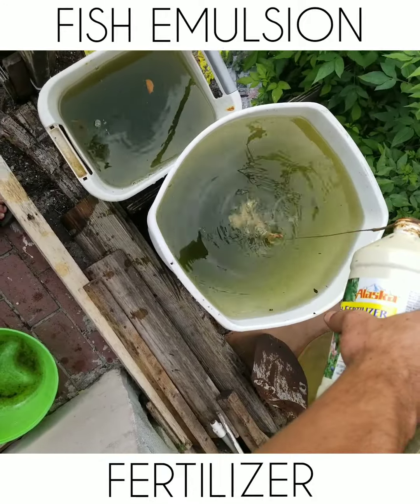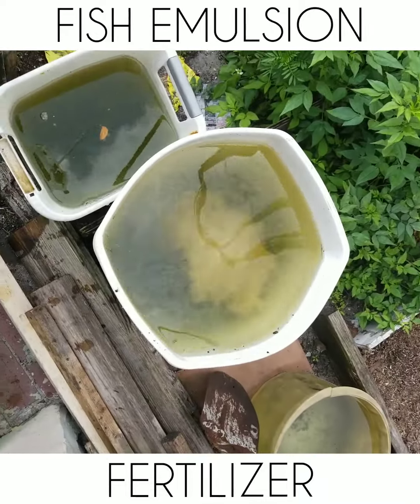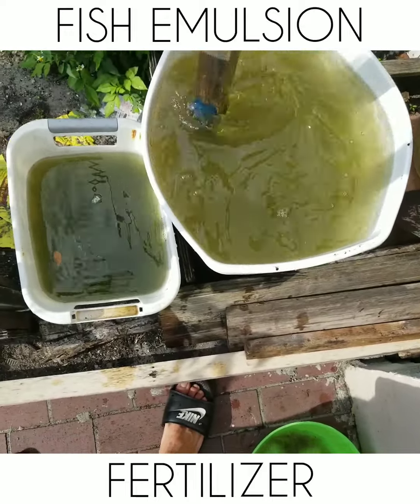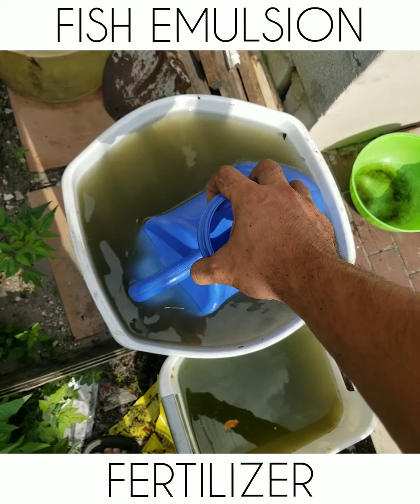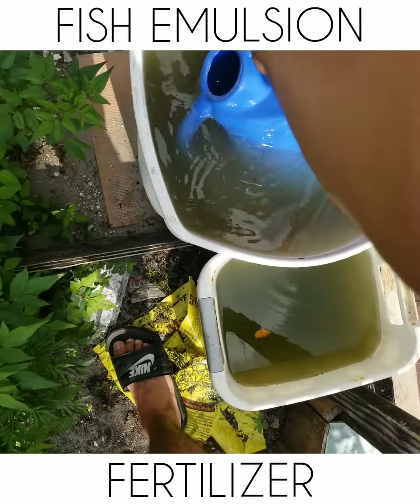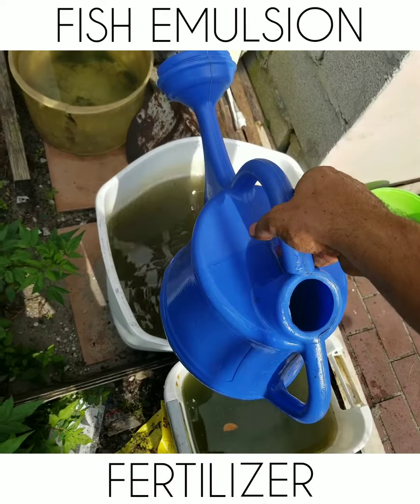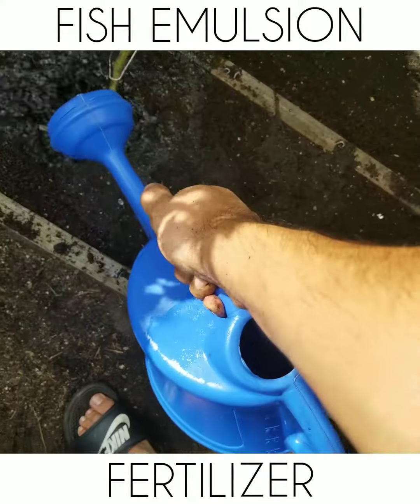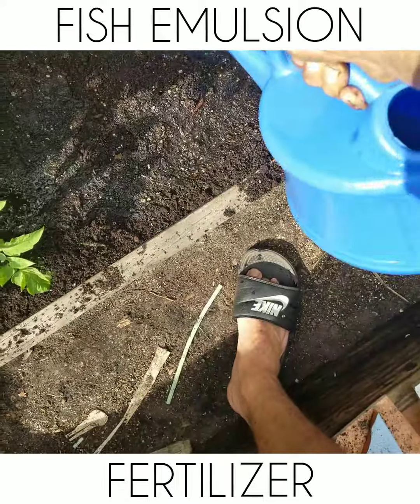How to Use Fish Emulsion Fertilizer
When practicing organic gardening an organic fertilizer must be used. I really recomend using this fertilizer as its for organic use and its very effective.
Alaska Fish Fertilizer is an organic 5-1-1 fertilizer concentrate that can be used on all types of indoor and outdoor plants. This natural formula provides a rich source of organic matter that breaks down and releases nutrients into the soil to enhance the strength and vigor of your plants. Use this OMRI listed fish fertilizer on all plants including vegetable gardens, fruits, roses, shrubs, trees and container plants. Nutrient-rich fish has been used as a fertilizer for centuries. The Pilgrims even buried fish in the soil to ensure vigorous plant growth and plentiful harvests. Generations of gardeners have since relied on Alaska products to provide this traditional, time-tested fertilizer in formulas that are easy and convenient to use in your lawn care regimen.

Flower food for organic gardening

OMRI listed

Use on all indoor and outdoor plants, will not burn

Easy to use, just mix with water

5-1-1 fertilizer is an excellent source of organic plant nutrients